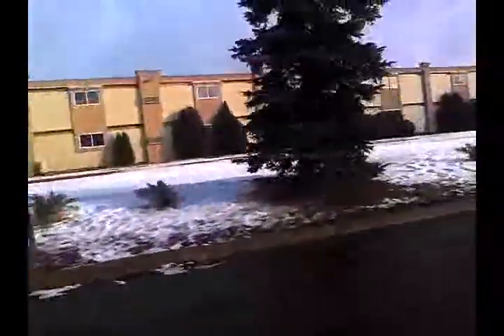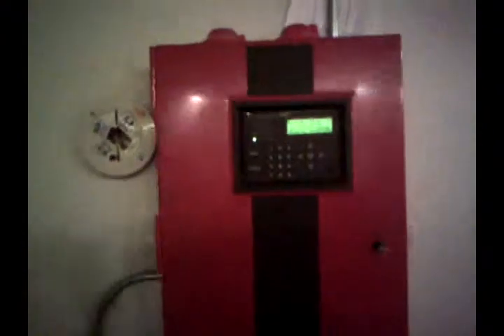Value Inn 4200 Gantz Rd Grove City Ohio